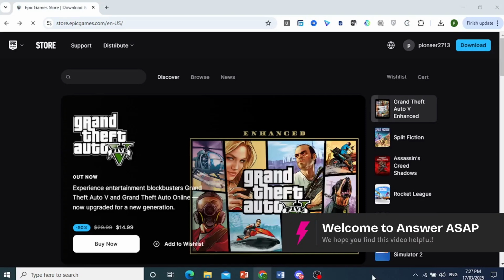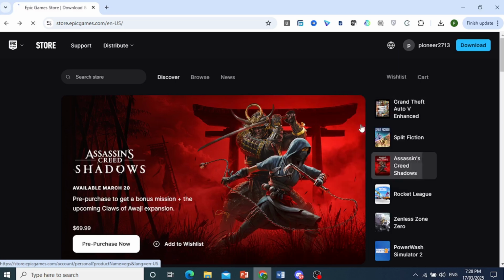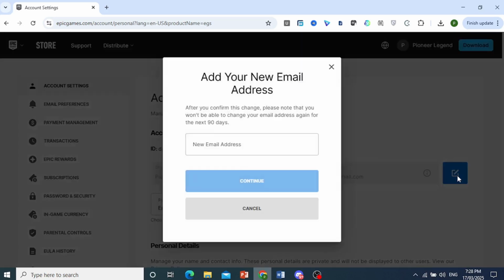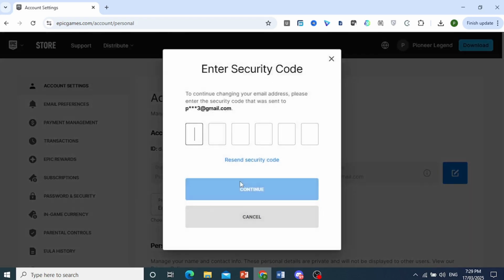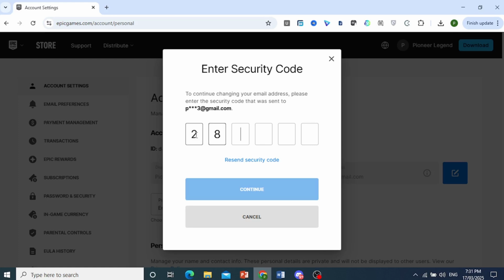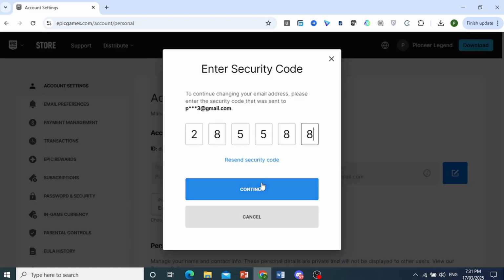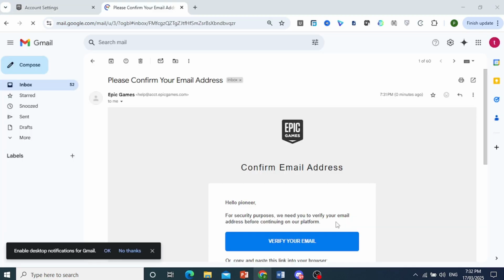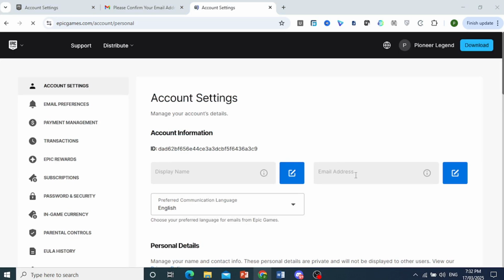How to CHANGE Your Epic Games Email (Step by Step)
Need to update your Epic Games account email? This step-by-step guide explains how to change the email linked to your Epic Games account for improved security and account recovery. Follow these instructions to ensure a smooth transition without losing access to your games.